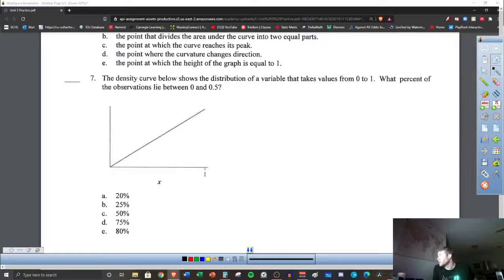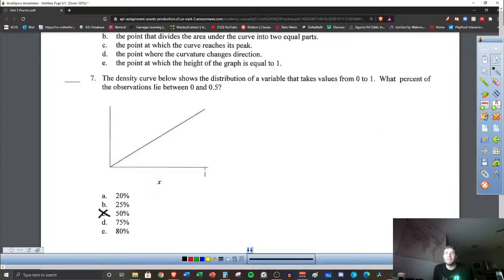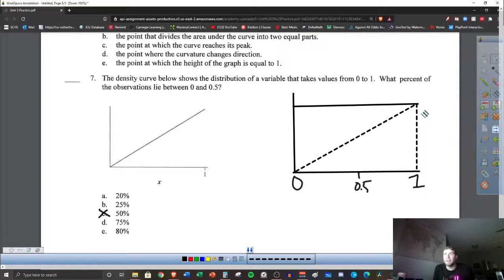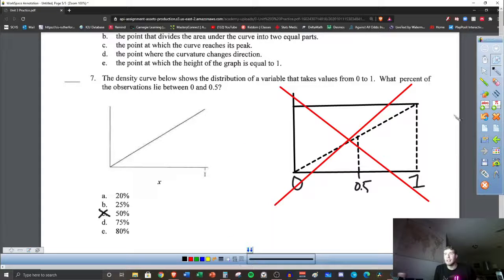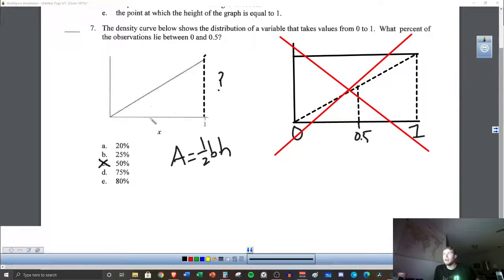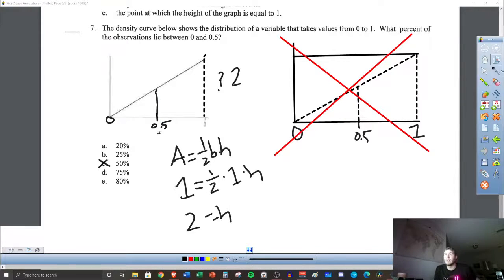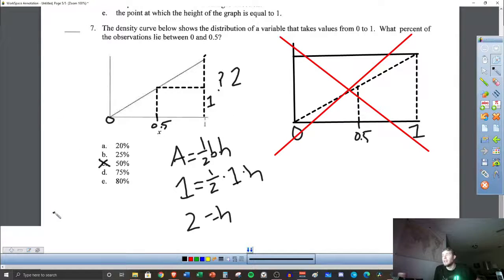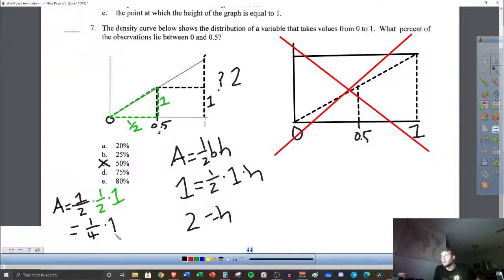Problem Set Number 7